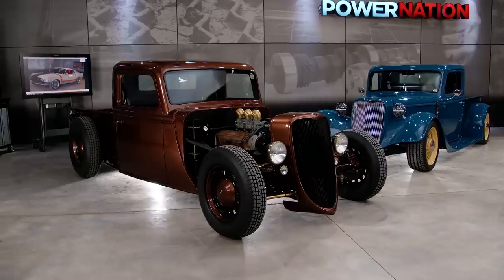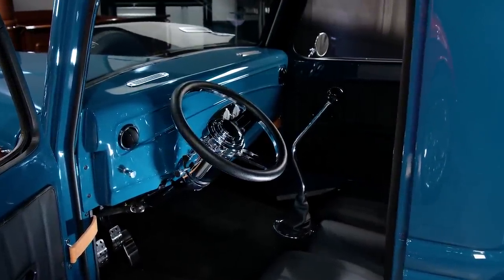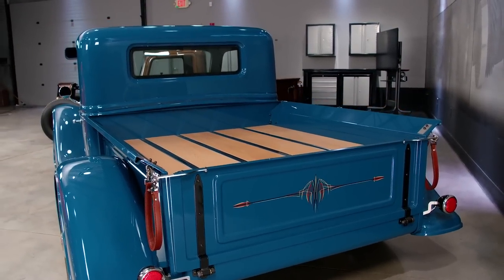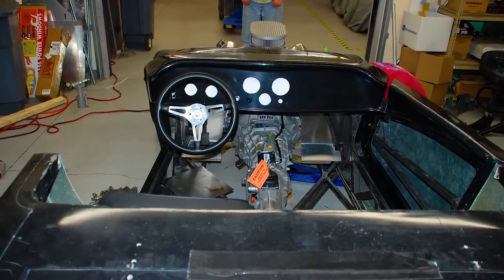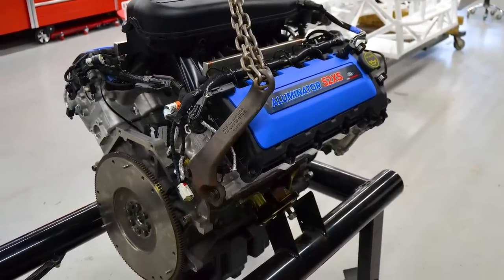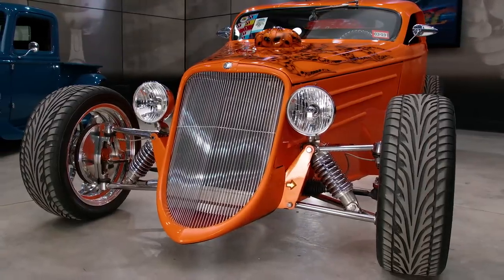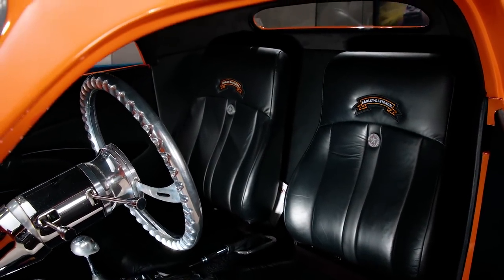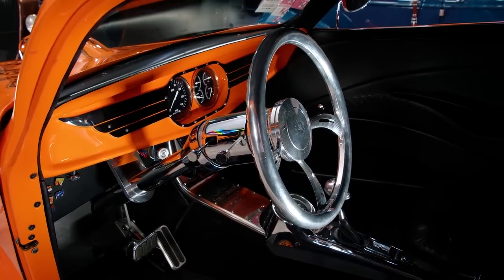How Factory Five Racing Made Its Way Into The Hot Rod Market!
Factory Five Racing President, Dave Smith, stopped by PowerNation to give us an update on the big additions and improvements coming out of their shop. He gave us a little bit of history behind the company and how he got started with the awesome custom builds we're familiar with. Factory Five allows customers to hand-build awesome rides at home with the help of modern technology.

Of course, SEMA is the place to debut new vehicles and technology. And this year's show was no exception. About a year ago, Mike and Pat from Engine Power headed to the Factory Five headquarters to help them build their first truck. It was a '33 hot rod with an extended bed which is a long way from the typical race cars they're known for. After a year, Factory Five has built over 100 hot rod trucks. They brought the production truck into the studio and it is awesome. It's full-fendered, supercharged from Edelbrock with 691 horsepower. It's even air conditioned!

And while they brought the truck to SEMA and that was big news, they also have another announcement. They re-designed the popular '33 coupe! They made it bigger, faster, and stronger. To top it off, Factory Five teamed up with Joey Logano and built a race car based on their famous Cobra. So no matter what you're looking for, chances are Factory Five Racing can make it happen!

PowerNation - @PowerNationTV
PowerBlock - @PowerBlockTV